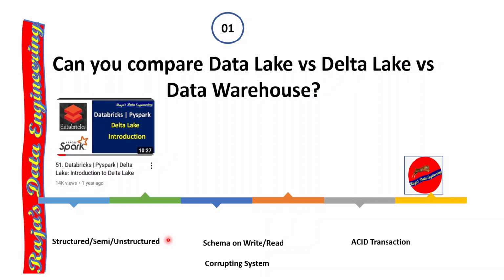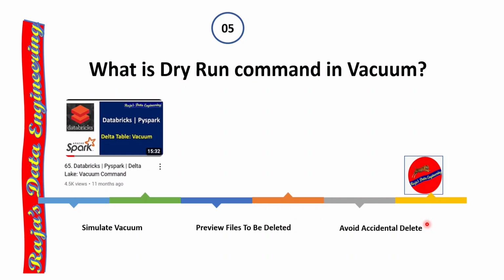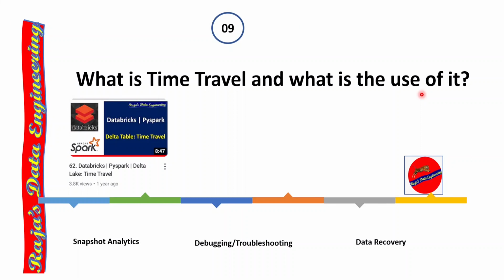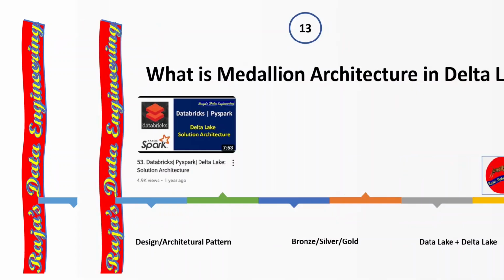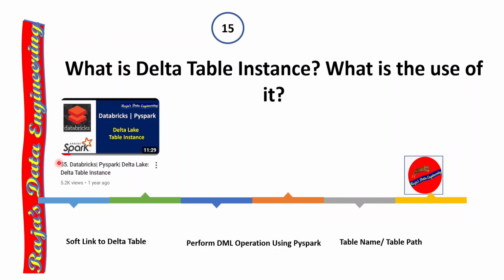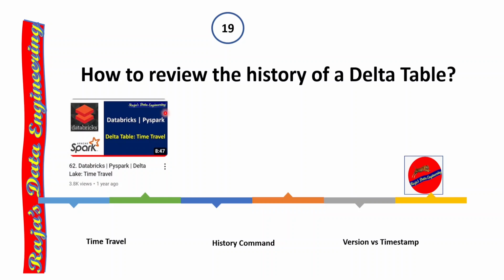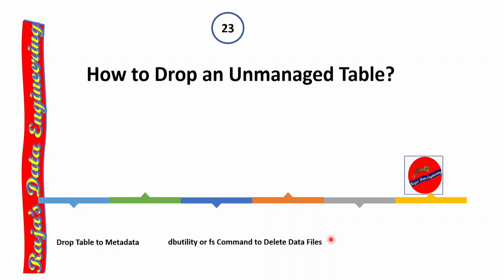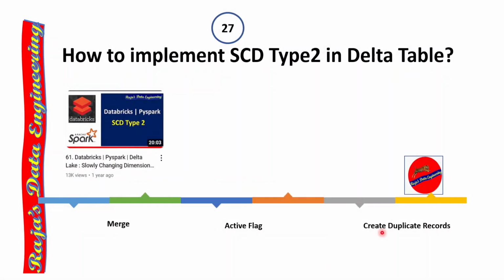103. Databricks | Pyspark |Delta Lake: Spark/Databricks Interview Question Series - III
Azure Databricks Learning: Delta Lake: Spark/Databricks Interview Question Series - III

Are you learning Spark/Databricks to become Bigdata Engineer? Are you preparing for an Interview for the role of Spark/Databricks data engineer?

Delta Lake is one of the modern Lakehouse concept which is used on most of bigdata projects. This is also one of the major topic to crack interviews.

Follow this video to get list of questions on Delta Lake (Lakehouse) concepts along with directions to give answer in an interview